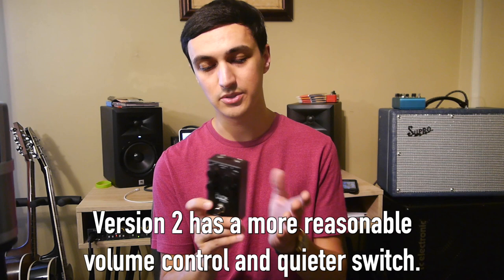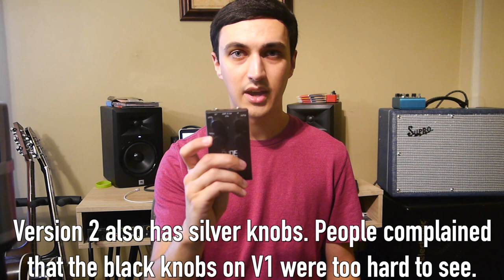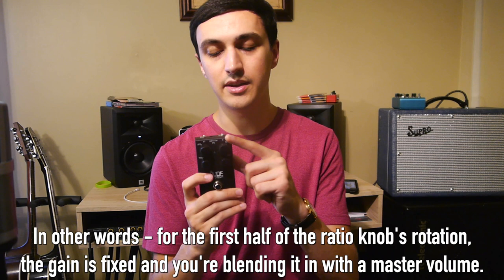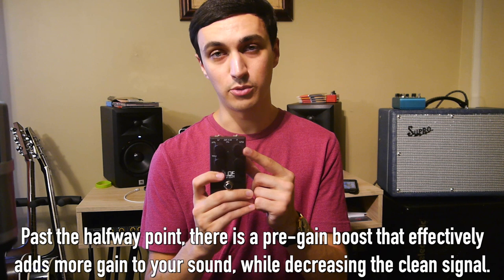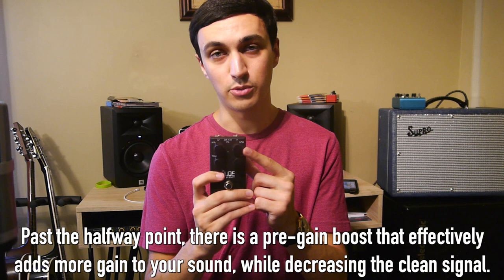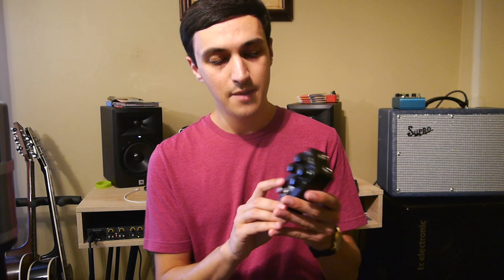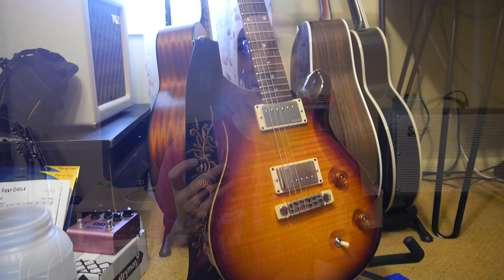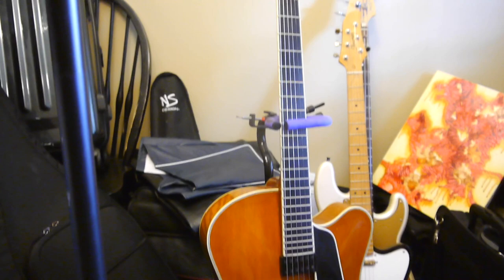Best Overdrive for Jazz/Fusion Guitarists - "The Dude" by J Rockett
A Dumble-style overdrive circuit is one of my favorites in situations where you're playing dense jazz chords with plenty of gain. This design allows you to blend in your clean sound so you can retain clarity over complex chord voicings, and J Rockett Audio Designs really knocked it out of the park for fusion guitarists with The Dude. In this demo, I'm playing the version 1 but the version 2 is out now. They're very similar - the version 2 has a couple upgrades like silent switching, a more reasonable volume control, and silver knobs, but is essentially the same circuit. If you're interested in picking up this pedal, you can find V1s pretty cheap now because of the recent revamp.

🎛 Line 6 Helix - Complete Preset Library:
To gain access to my entire library of 50+ presets, please make a donation of *$10 USD* (or whatever other amount you're able to pledge) (without a fee, please). You’ll receive a link to an ever-expanding Google Drive folder of Helix presets. All presets are a maximum of 6 blocks so you can use them on your HX Stomp or as the foundation for building your own presets on the larger Helix units.

🎚 Additional Helix / HX Stomp preset packs:
The Complete Preset Library is a little bit of everything. If you would like an expansion on one particular type of preset (jazz, iconic Strat tones, bass, etc.), you can check out my Premium bundles